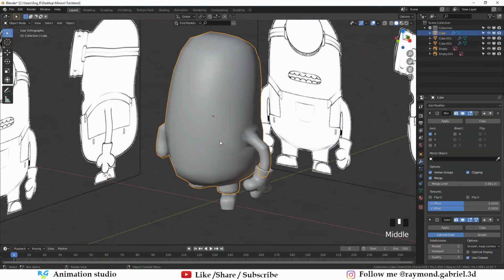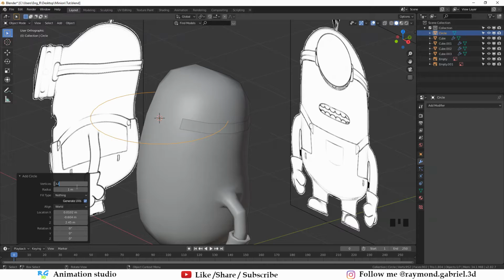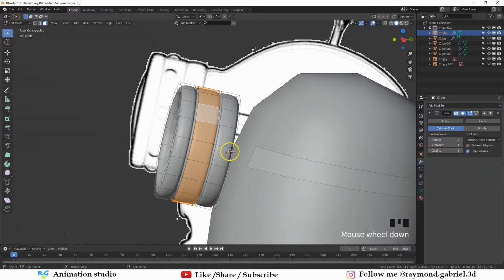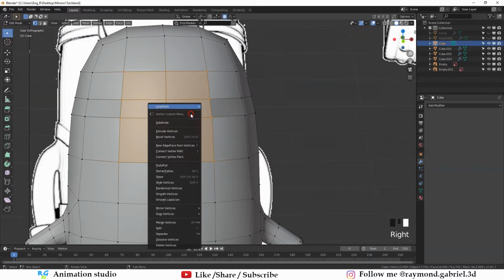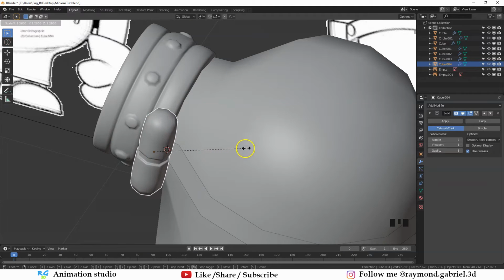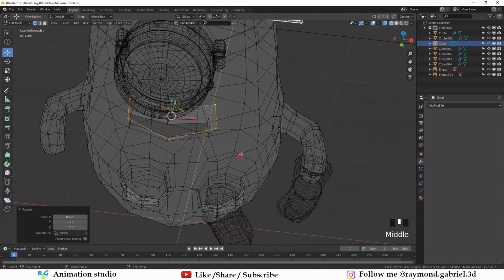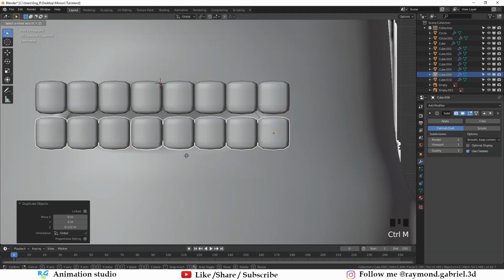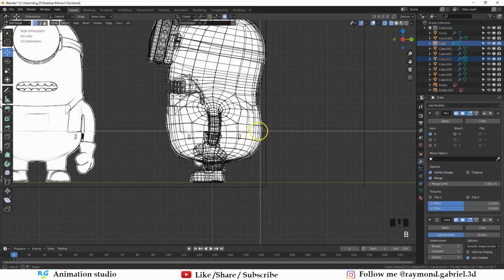Blender 3D Character - Minion tutorial series - Part 2 - Modeling part (2/3)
Check out similar courses on Udemy

Minion Blender tutorial series part 2/10 - Full series where we will go through the whole 3D character workflow in Blender, Modeling, Texturing, Rigging and Animation & Importing in Unity.

I hope you enjoy watching, if you have any question or feedback please leave them in the comment section below.
If you are looking for a freelancer to get the job done, or you want to become a freelancer yourself - Join Fiverr and make that possible now.

Enroll in the same course on Udemy for free to get notified about new courses there
If you would like to share your results or Join a helpful community to get prompt answers for any problems that may arise while following my tutorials or for questions in general.

👷 I am open for new commissions

Most helpful animation reference  - The Animator's Survival Kit ⛑

Adding Mirror modifier 0:00
Goggles strap 1:29
Goggles front part 2:11
Mouth, tongue & Teeth 11:30
Mirroring hands and shoes 16:37